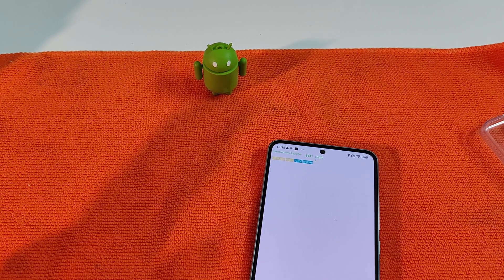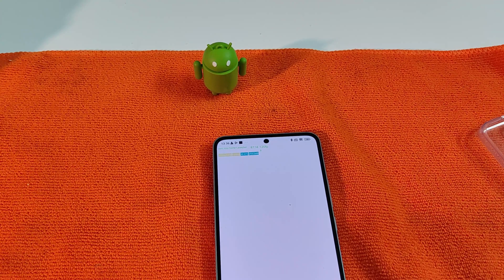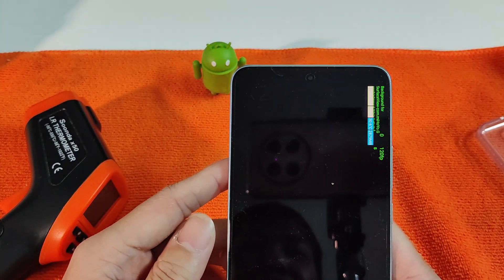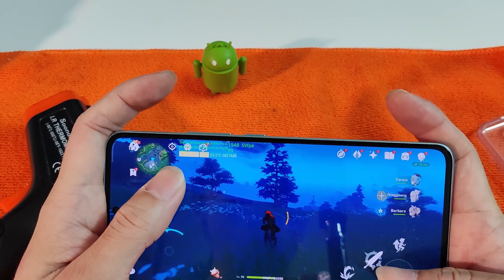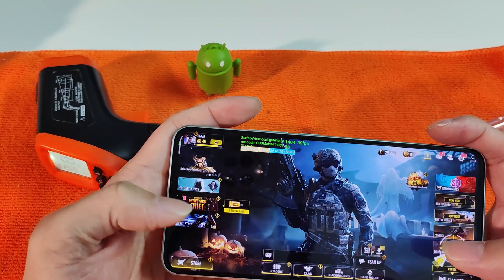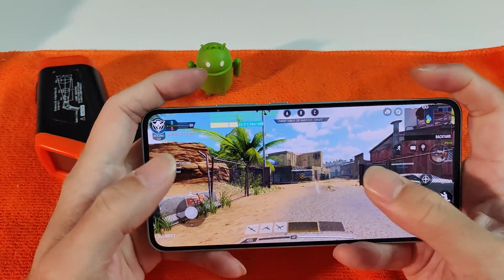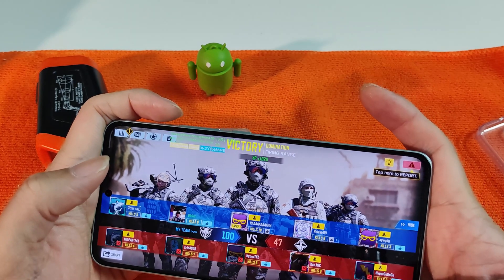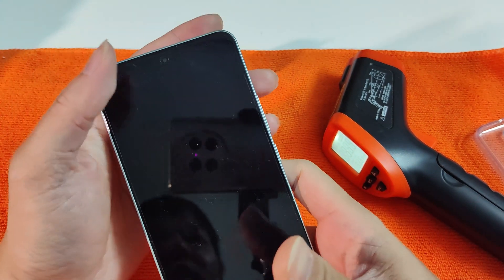Xiaomi 13T Pro Performance Review, Temperatures measurement and Gaming Test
Xiaomi 13T Pro Performance Review and Gaming Test
Benchmarks will be provided in the video along with 2 games tested with temperatures measurements